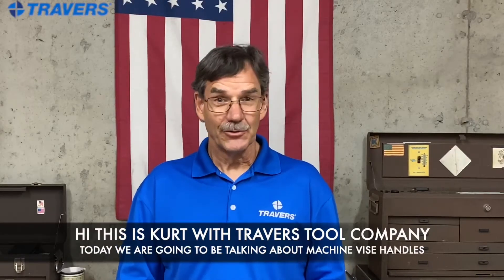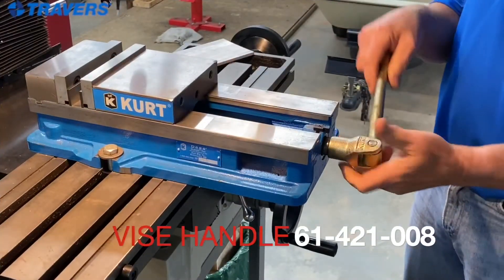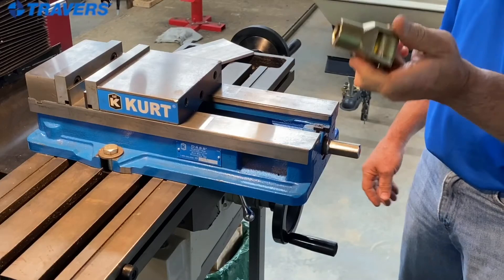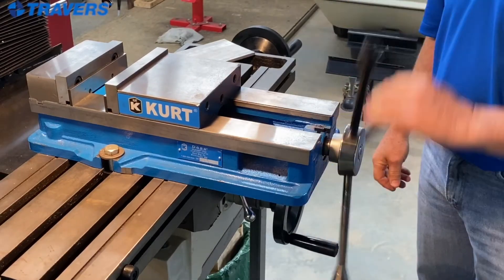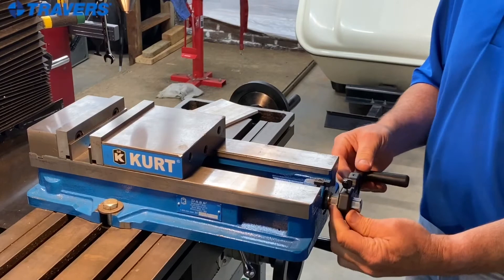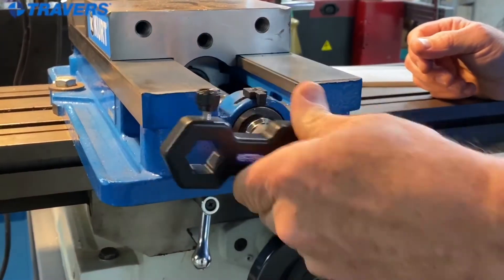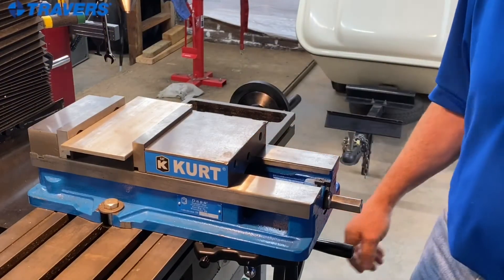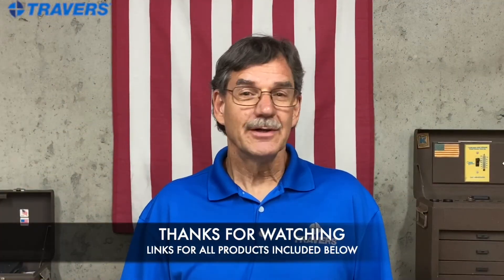Are you using the correct vise handle? Do you know the options? Check out this comparison video!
Follow along with our Tech Support expert Kurt as we walk you through some of the most popular vise handles on the market.

PRODUCTS
Kurt Vise Handle